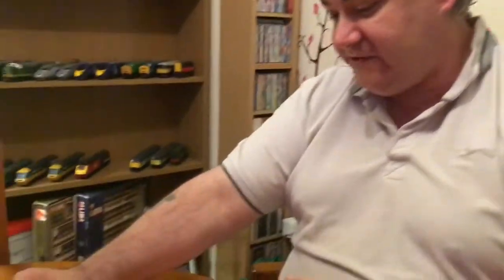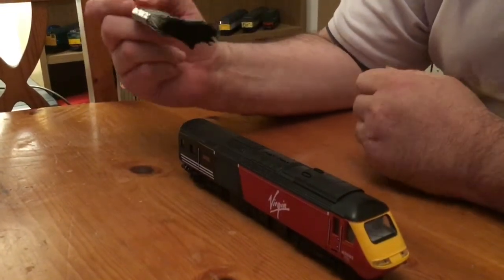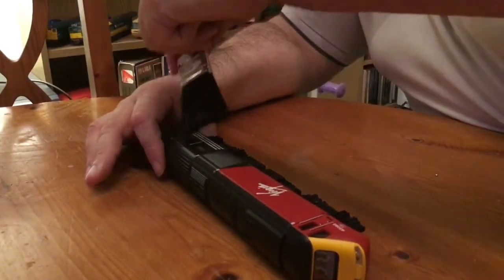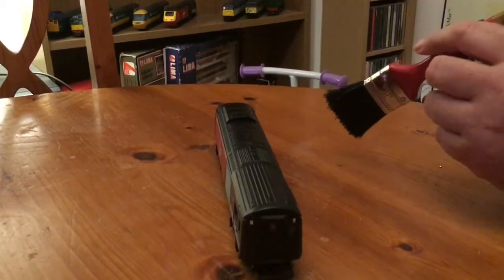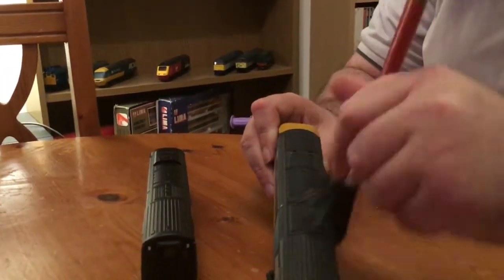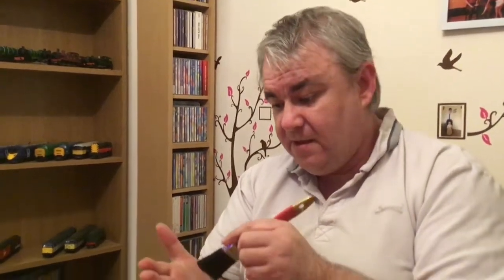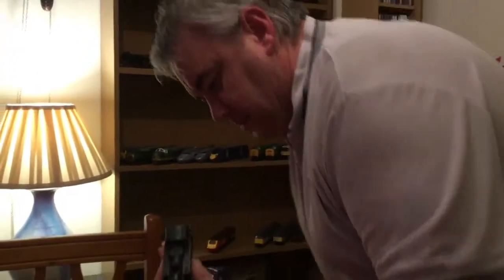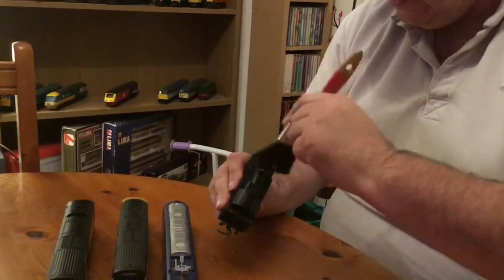Oo gauge layout episode 84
Cleaning your model trains